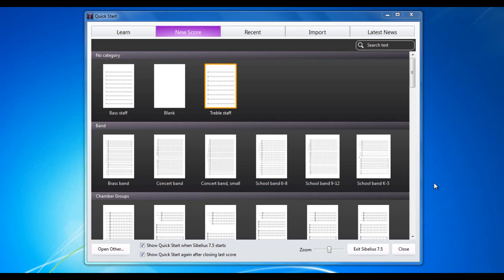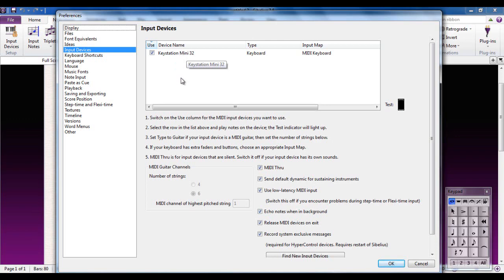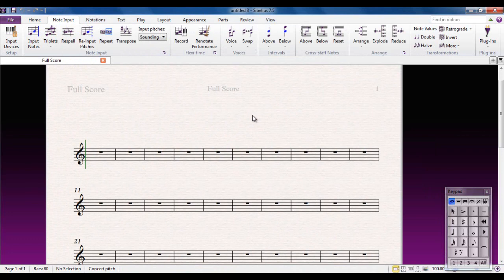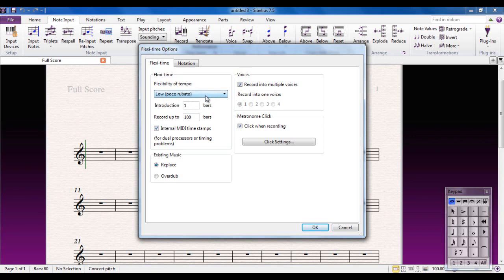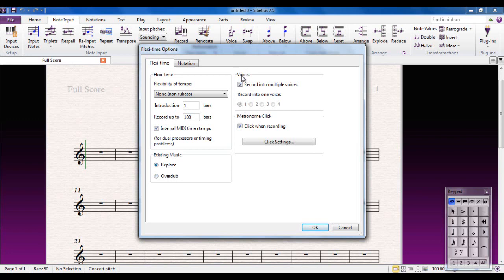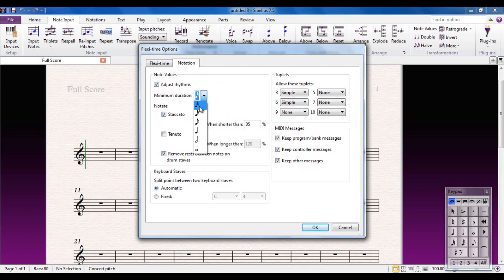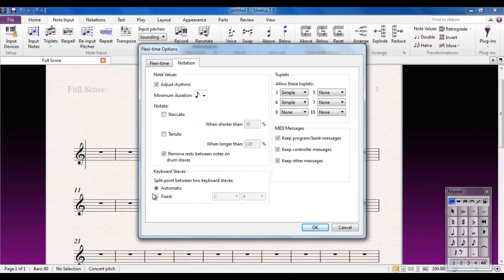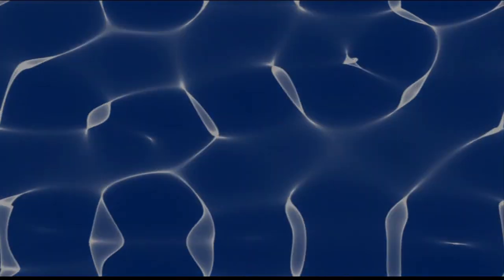Sibelius 7.5 Tutorial Series - Setting Up Flexi-Time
Part of a series of over 40 Sibelius Tutorial Videos, created for the use of students and teachers new to Sibelius. This video looks at an area of Sibelius that is rarely used effectively - setting upi your computer to use Flexi-Time input correctly. Flexi-Time means "playing it in" in real-time.